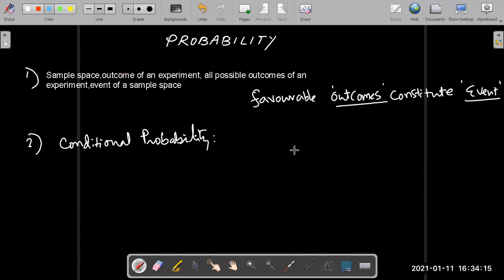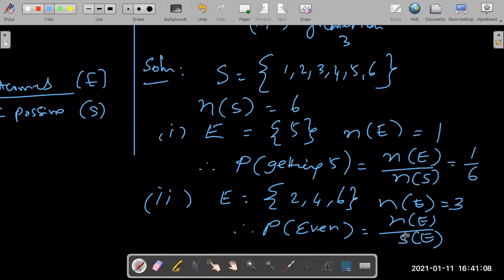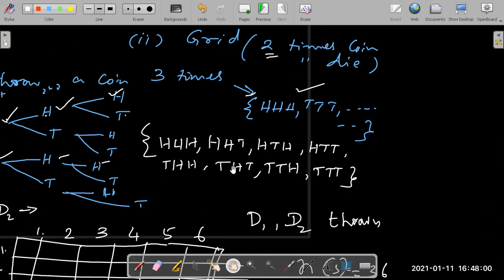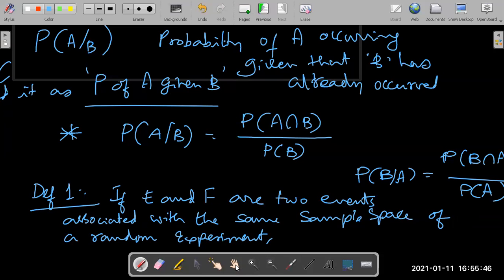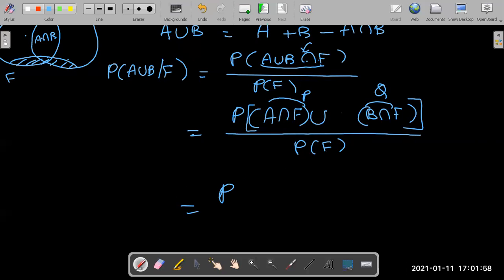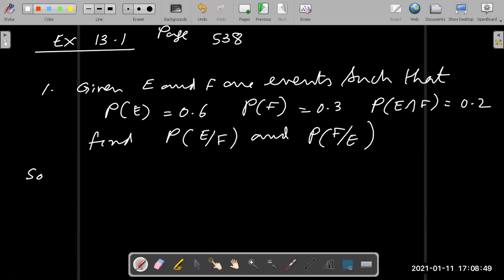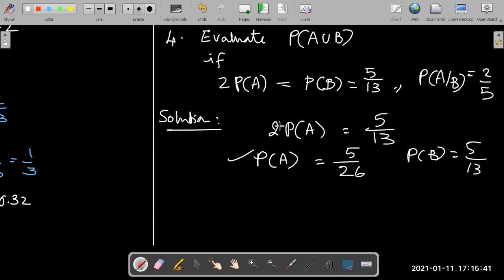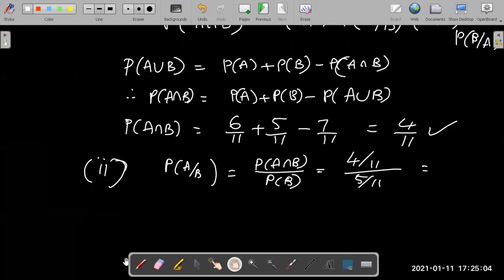Probability for 2nd PUC students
You can easily follow the contents of this video and learn for your 2nd PUC board examinations. You can practise the content one or two times after watching this video for better results.